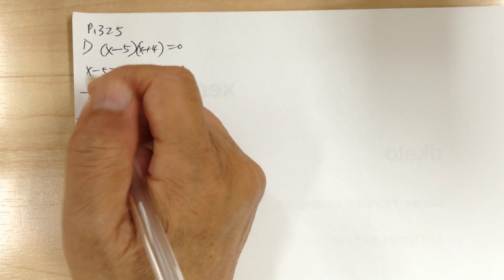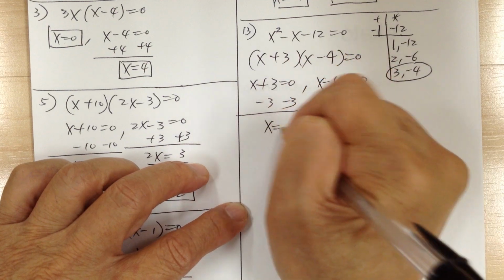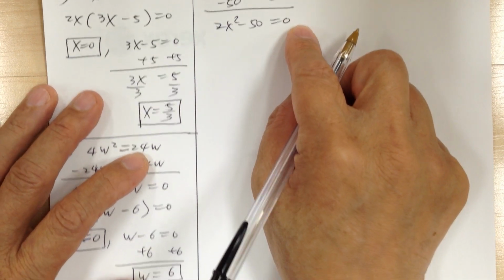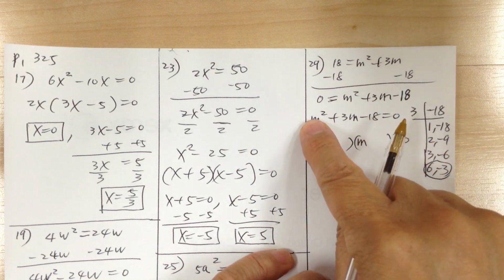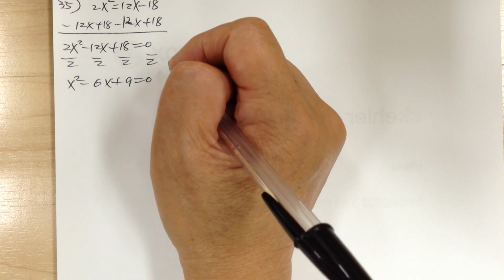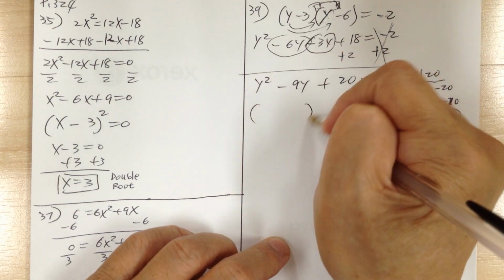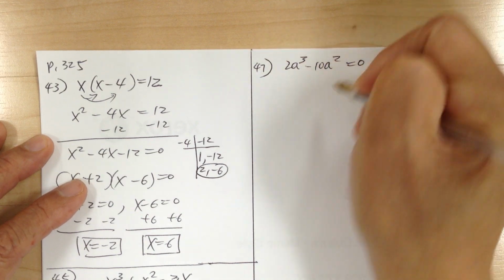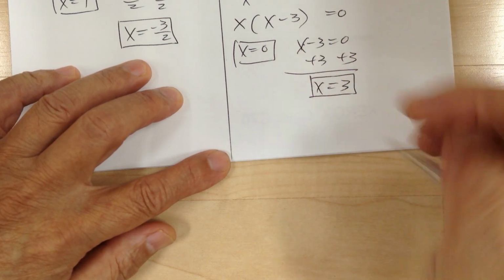Pre-Algebra p.325 #1-51 odds